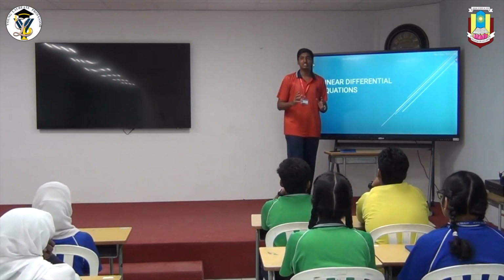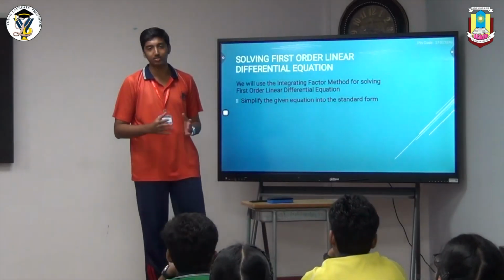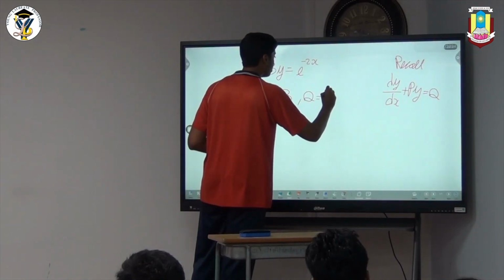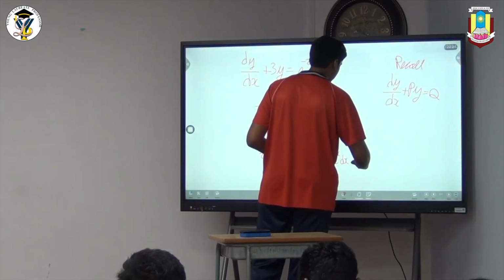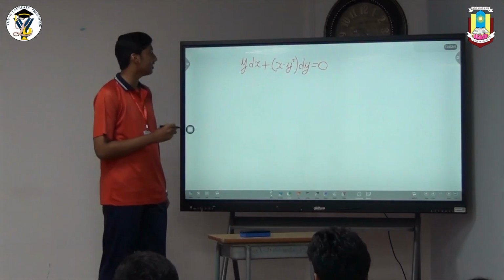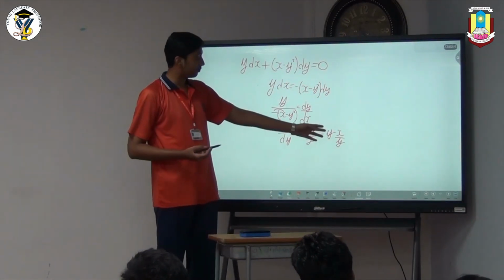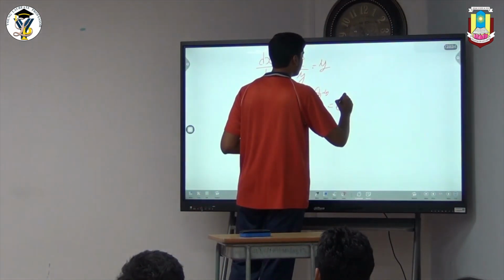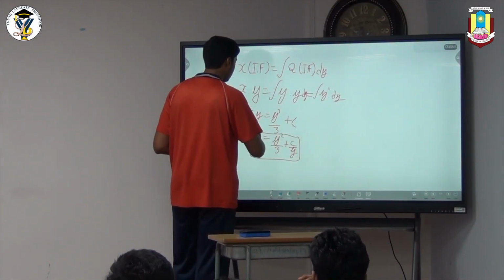Young Laureate Professor Award | MATHEMATICS | Class-5